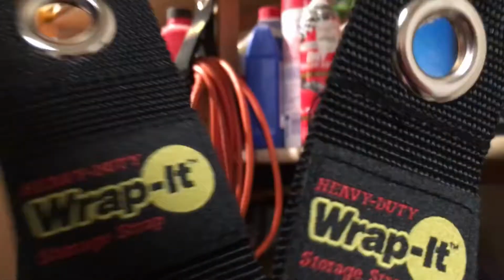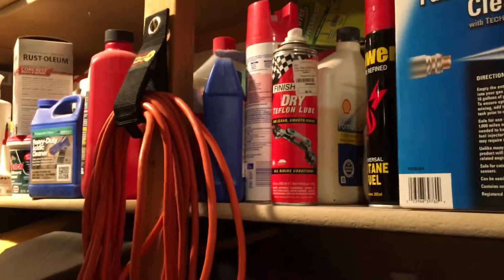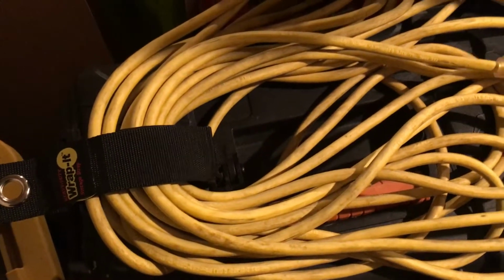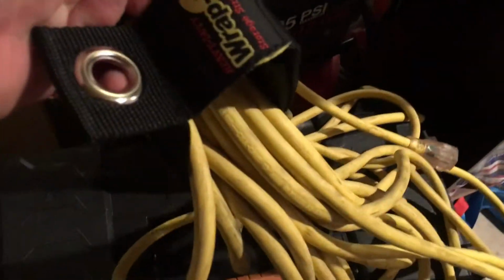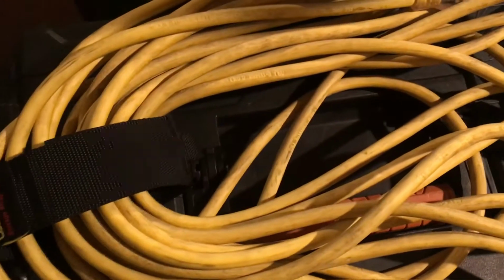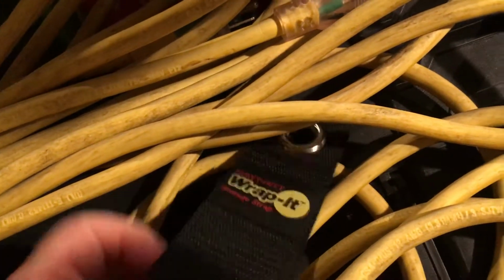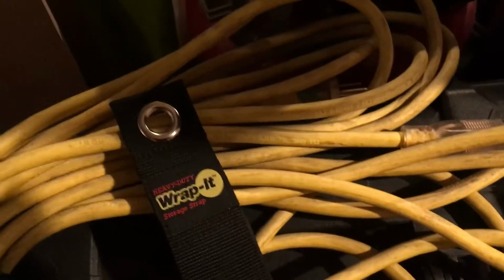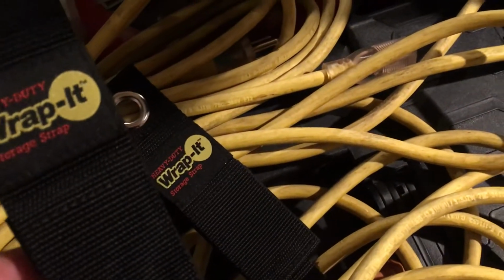Wrap It! Cord storage just got easier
Oh man, I sure do like having cords squared away, and Wrap-It is the best solution I have found. I used to wrap and pull my cords like they do on sailboats, but I had a heavy-duty extension cord get terribly pig-tailed from doing that and needed a new solution. Wrap-It!

The hook and loop is strong, the grommet is big and easy to hang over any nail or screw head, and they look clean and tidy.

I have hoses on every corner of the property, and I like to bring them inside for the winter. I now have a solution that is less damaging than a rope or bailing wire tie.

The smaller of the two sizes is more than enough for 50’ of regular light-duty extension cord. The larger of the two sizes (two of each in the package) is big enough for 100’ of heavy-duty extension cord.